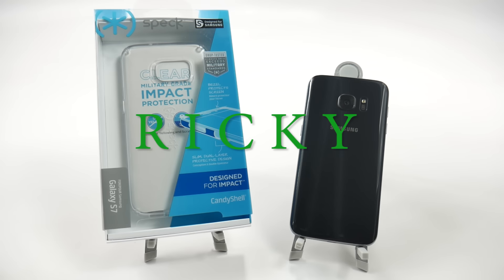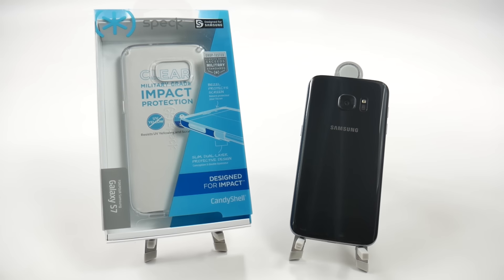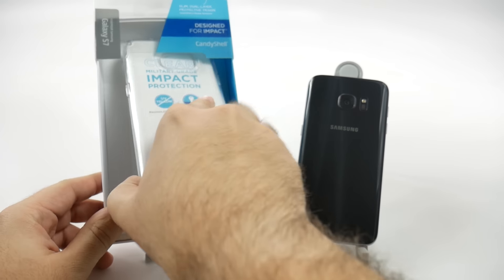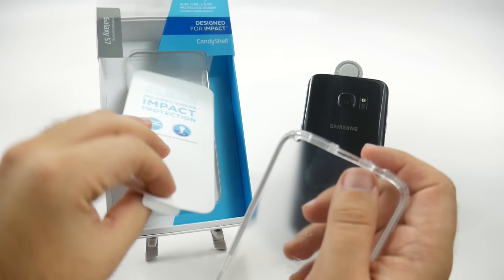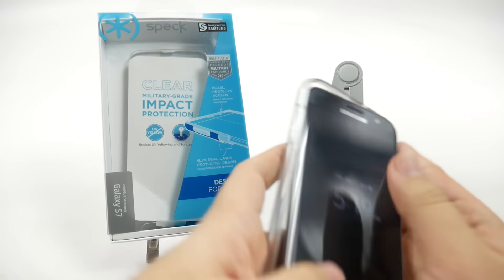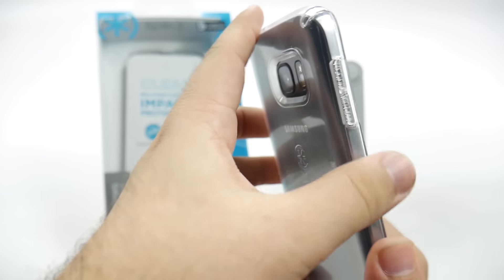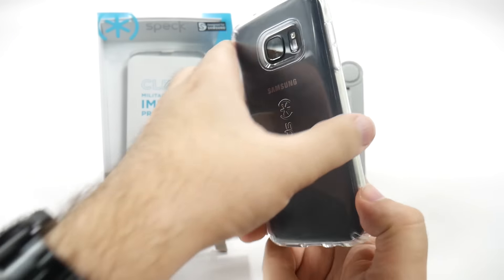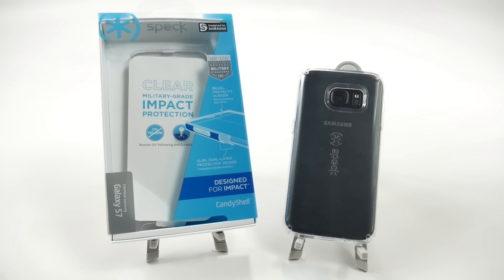Speck Candyshell Clear Case for Galaxy S7